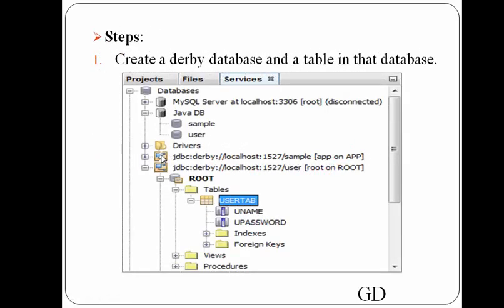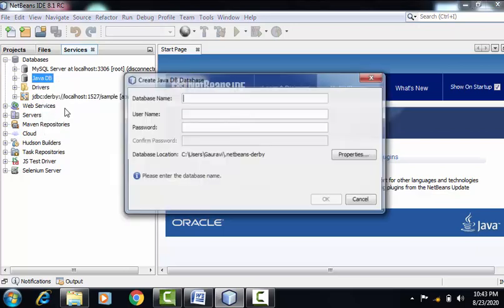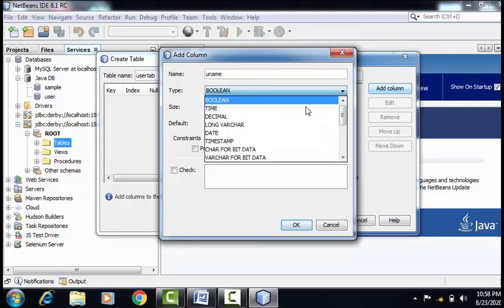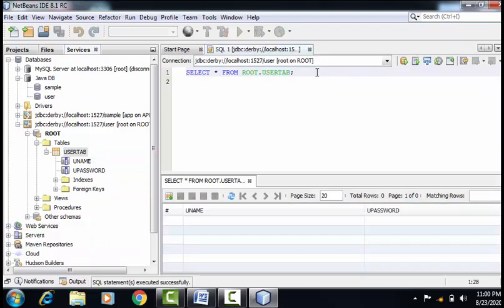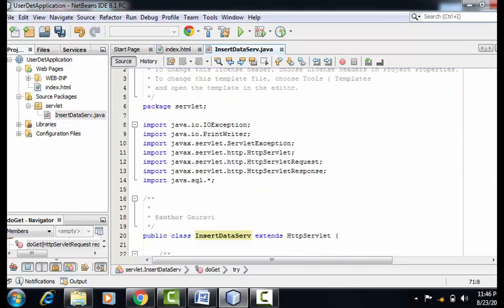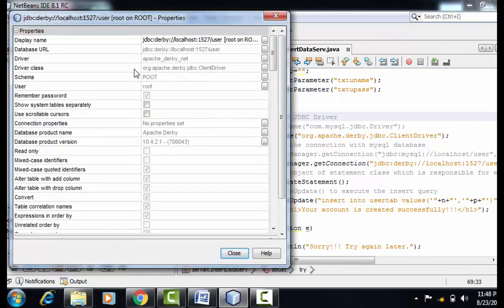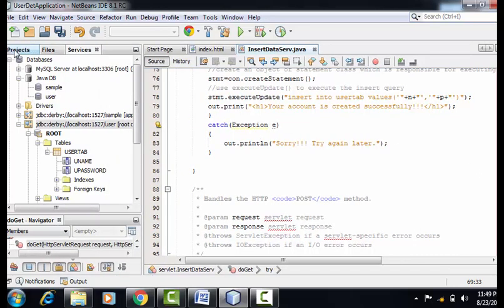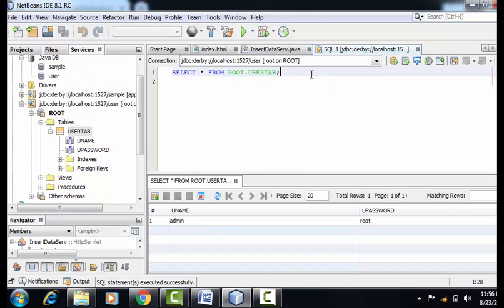Java Servlet - Connecting Derby Database with a web application in Netbeans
This program will help you to connect the Derby Database with a web application created in Netbeans using Servlet.

The link for the Java Program for connecting MySQL Database with a web application in Netbeans using Servlet is as follows:

Watch the above video to understand the code of the servlet file.